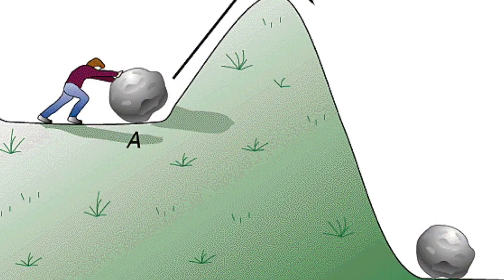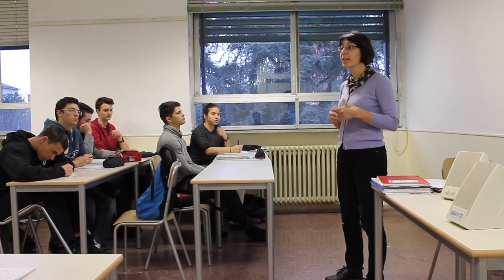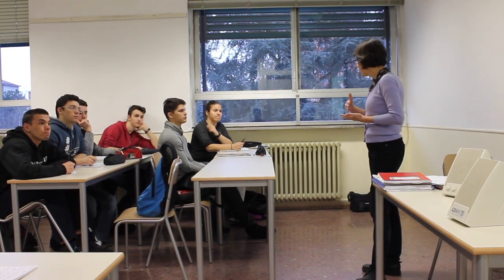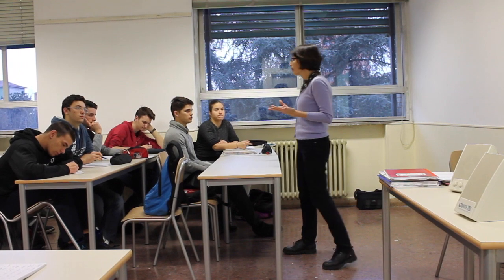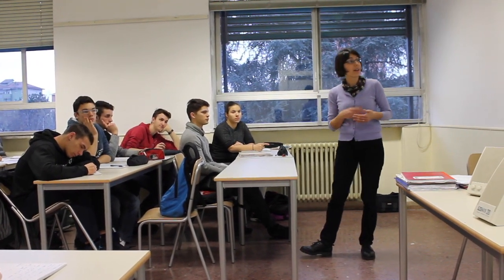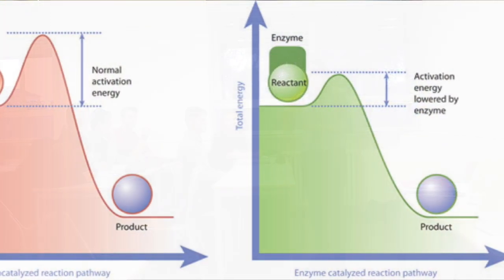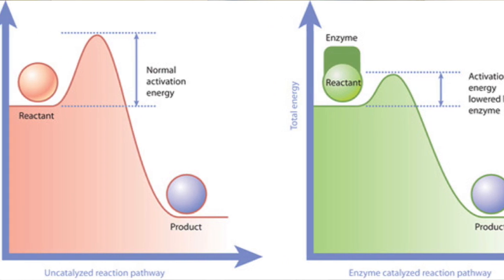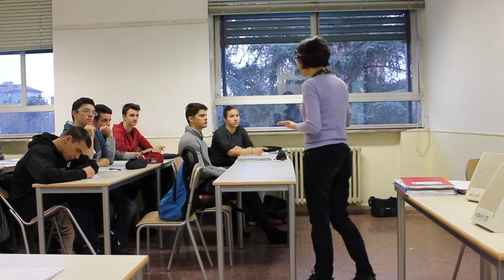CLIL4LCS Apr2016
Lezione di Scienze naturali in inglese con la metodologia CLIL nella 4LCS dell'Istituto statale Ettore Conti di Milano - Aprile 2016